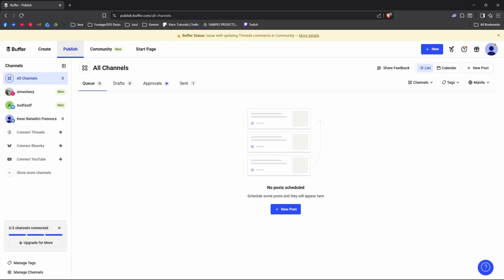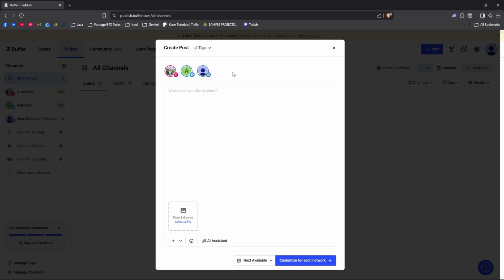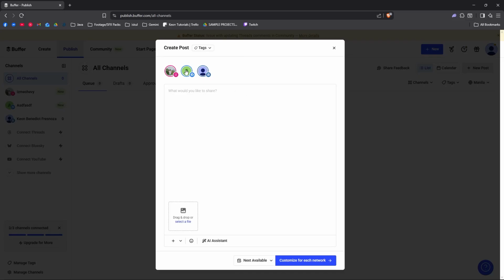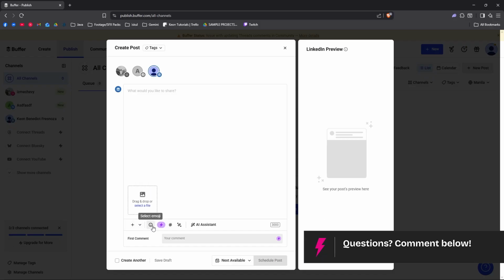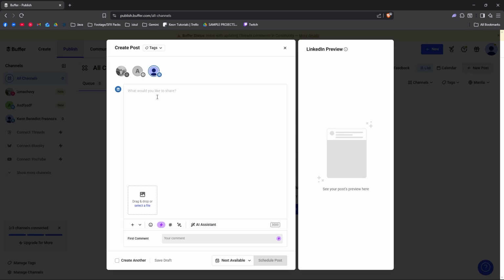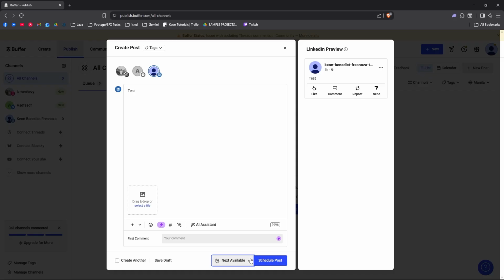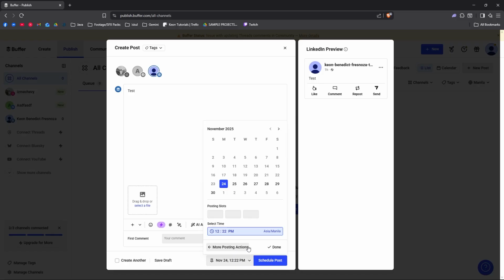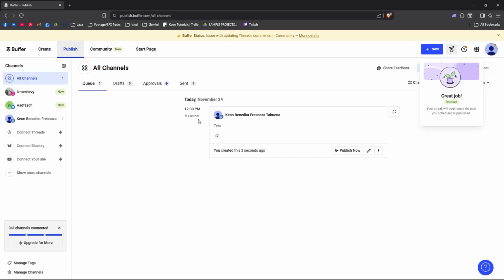How to CREATE AND SCHEDULE A POST in BUFFER (Step by Step)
This guide explains how to create and schedule a post in Buffer so content publishes automatically at the right time. It helps streamline social media workflows. Please consider liking the video and letting us know if you have any comments, ideas or questions, we really appreciate any feedback! We have plenty of other tutorials on our channel so come and see if we can help you with anything else :)